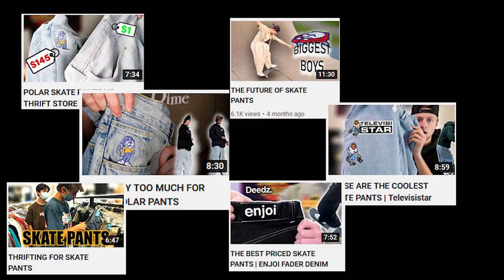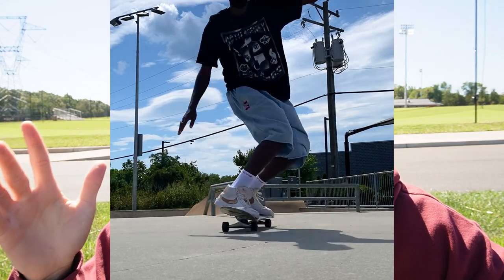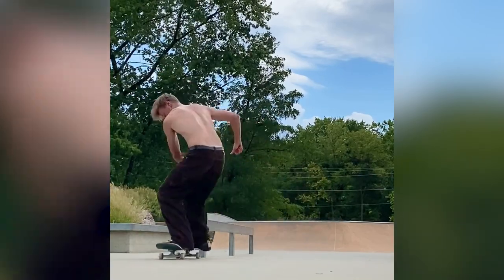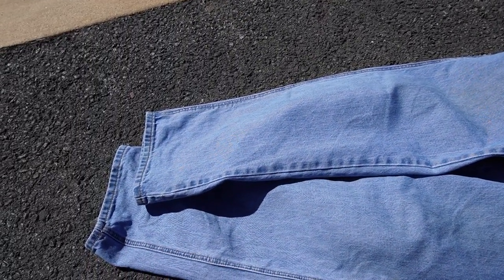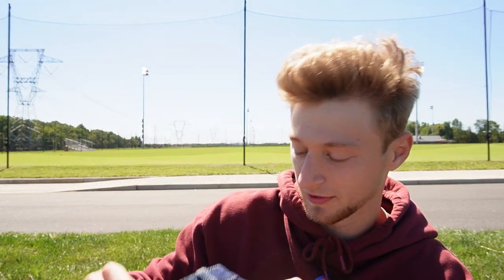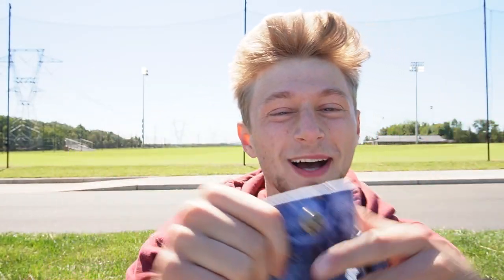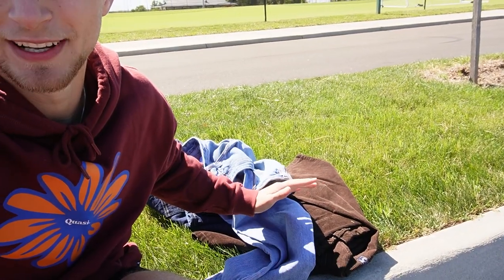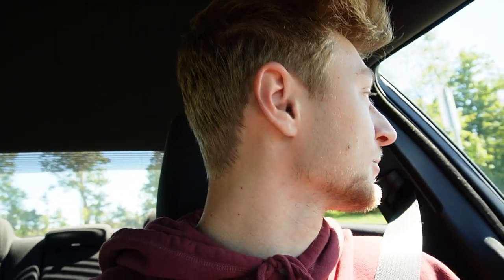COOL EUROPEAN SKATE PANTS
In this video, I talk about my experience skating 360 skate pants.  This is a London-based company and they make some sick stuff.  Finally got around to making this vid.

WEEKLY BOARD GIVEAWAY INSTRUCTIONS (Congrats to JD for winning last week! @jd_diehl )
I am partnering with Meserret (@meserretkaraca, @share1percent ) to be giving a way a new deck every week on this channel share1percent.
2.) Follow the gram (@matt_digi)
3.) fill out this google form.